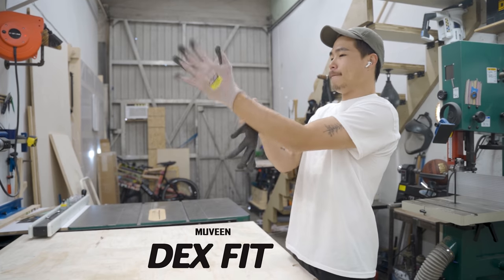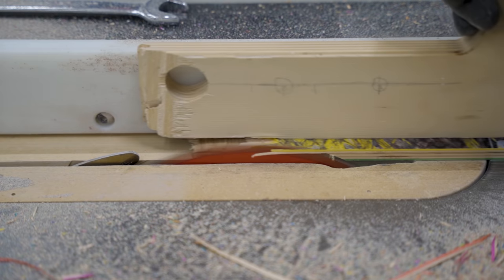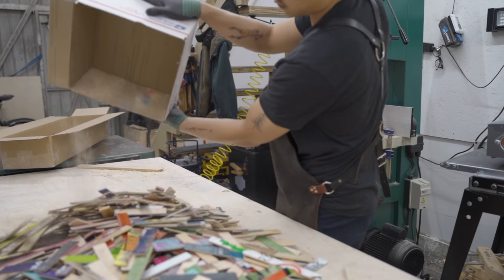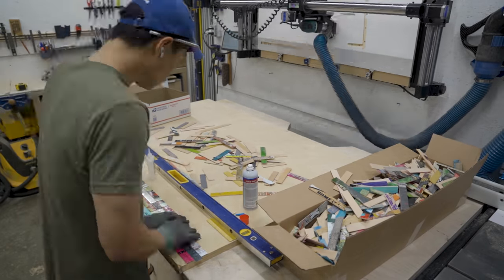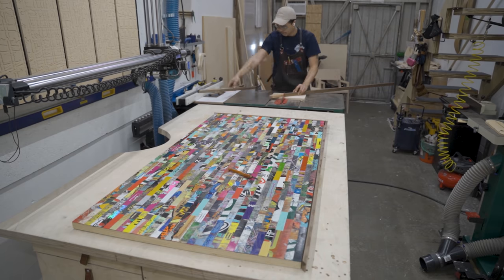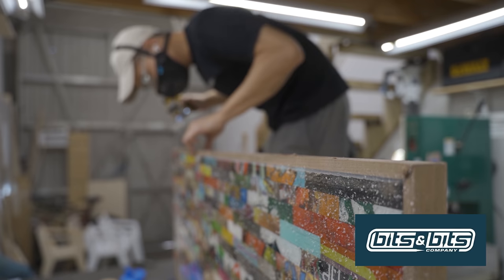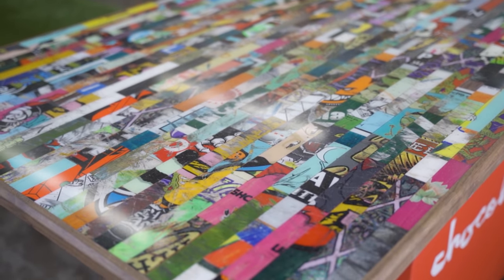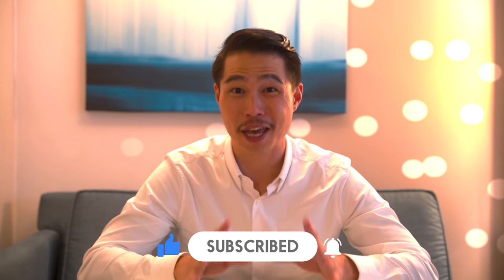TRASH TO TREASURE!!! RECYCLING BROKEN SKATEBOARDS INTO A FUNCTIONAL ART!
BIG SHOUTOUT TO TOTALBOAT! @TotalBoat
USE THE LINK DOWN BELOW TO GET A DISCOUNT!

-Safety goggles
-Carving disc
-IRWIN QUICK-GRIP One-Handed Mini Bar Clamp 2 Pack
-IRWIN QUICK-GRIP Bar Clamp

XO, Ben